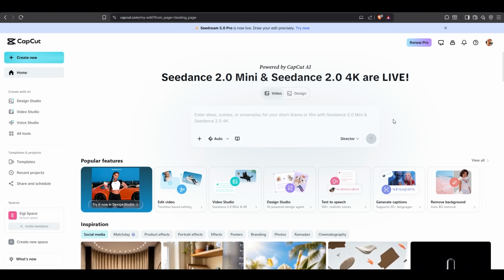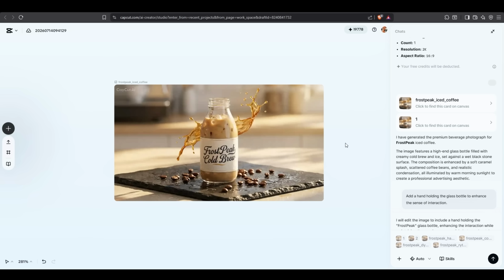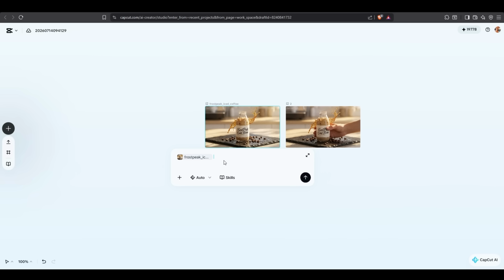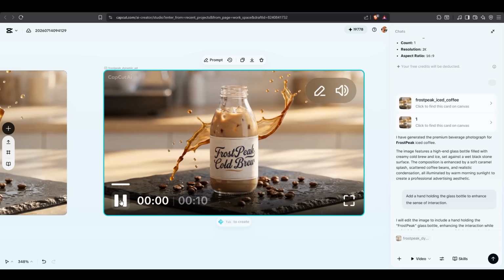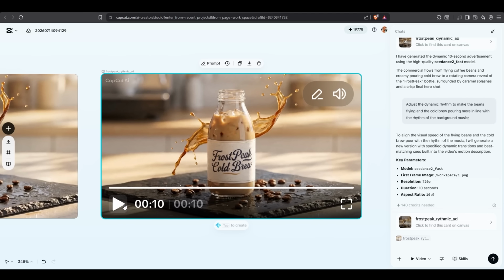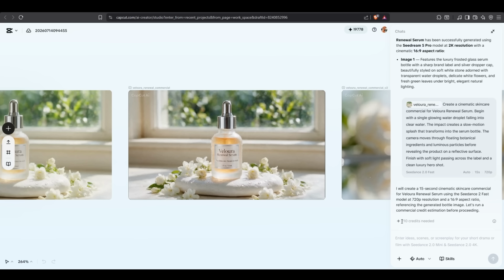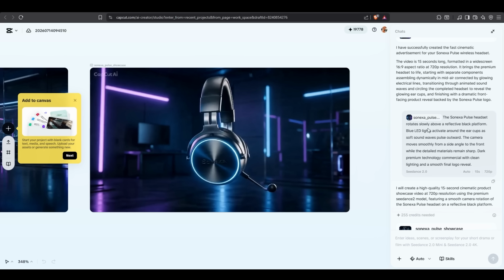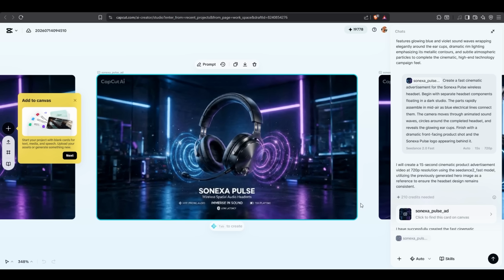CapCut Video Director Mode – AI Commercial Studio for Creator Ads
Can AI create a commercial good enough for a real brand?

In this video, I test CapCut Video Studio Director Mode by building three different AI commercials: an iced coffee ad, a luxury skincare campaign, and a futuristic headset commercial.

Director Mode gives creators a canvas-based workflow where products, visual references, Frames, storyboards, and individual shots can be organized and refined instead of generating one random clip at a time.

I compare different image and video generations, adjust individual shots, and show how the AI Agent can help keep product visuals, lighting, and campaign style more consistent across a full commercial sequence.

This is a practical look at how CapCut can work as a mini AI commercial studio for creators, marketers, and anyone exploring AI video production.

Intro 00:00
Overview 00:31
Iced Coffee Ad 00:55
Skincare Product Ad 04:40
Headset Ad 06:25
Outro 07:35